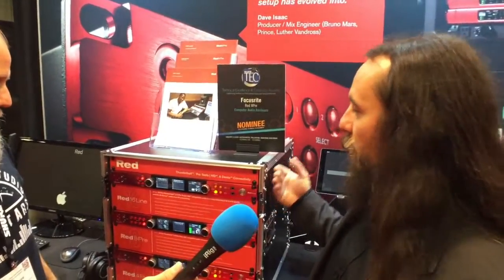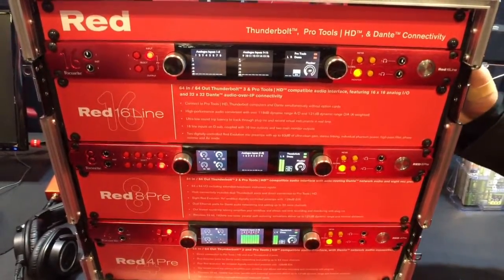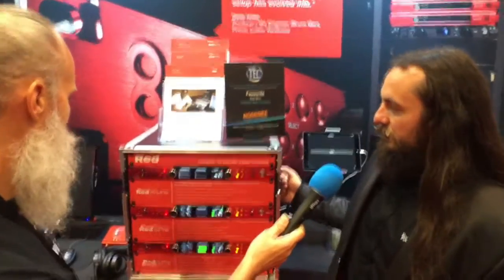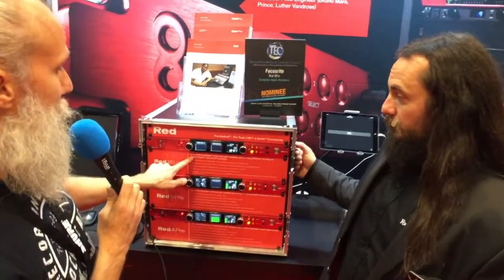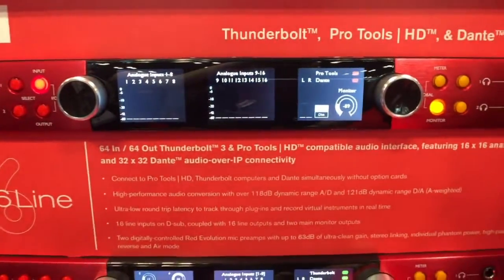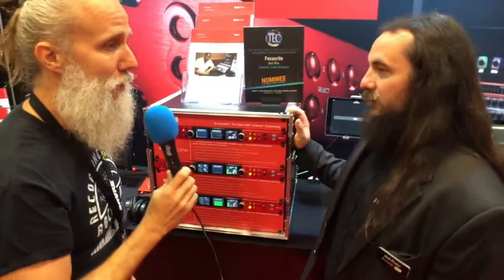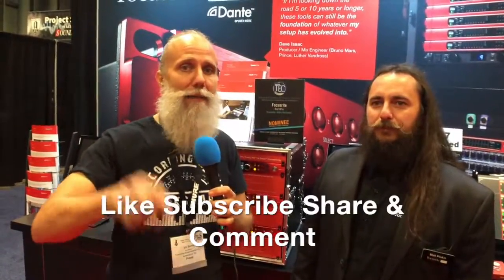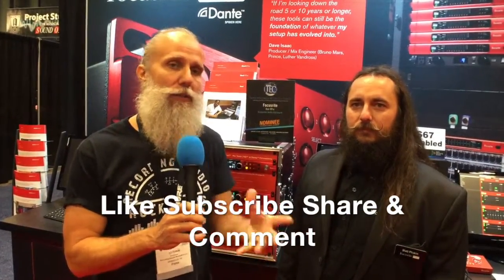Wait! No More Mic Snakes?? Focusrite RED Pro at AES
Matt Pliskin from Focusrite explains how to use the new RED Pro series of interfaces to set up your home studio without running mic cables through the walls!

Cheers!
Lij Shaw

PS Drop a comment in and let us know how you would use Ethernet and the RED Pro series in your home studio. Is your house already wired for Ethernet?